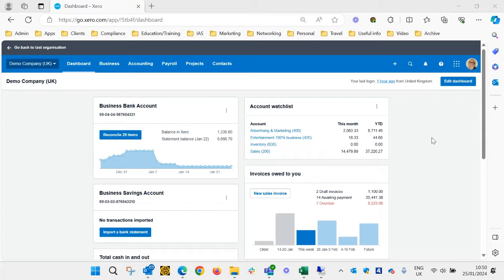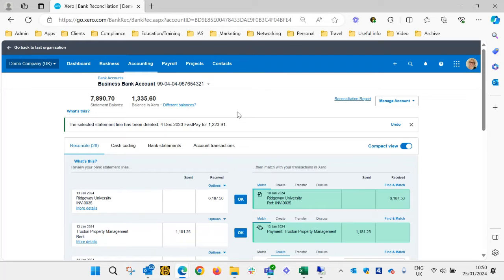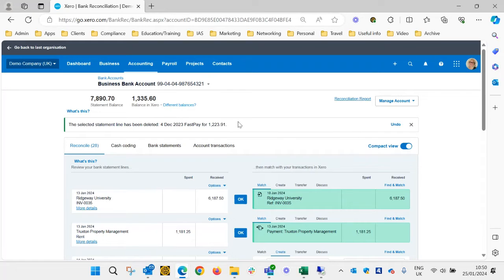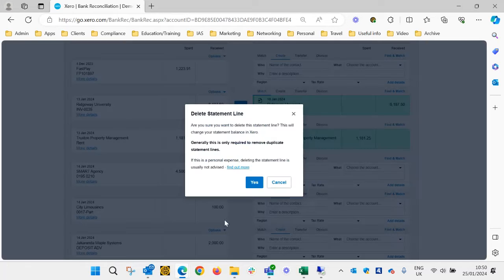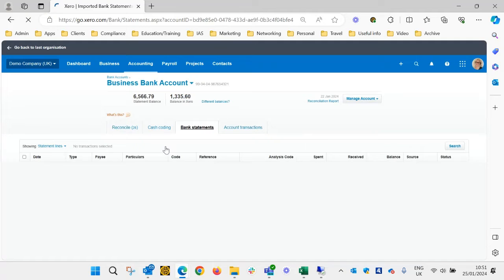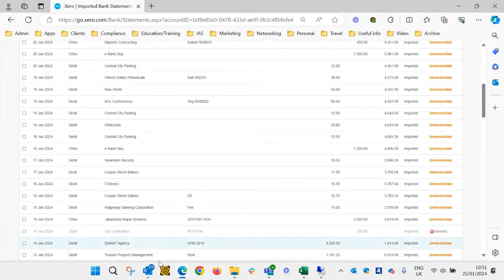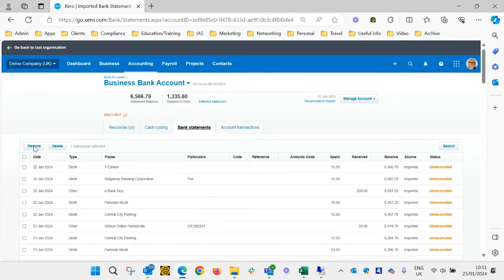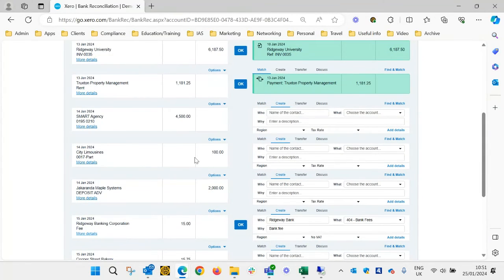Xero Tips - Restoring Deleted Bank Statement Lines